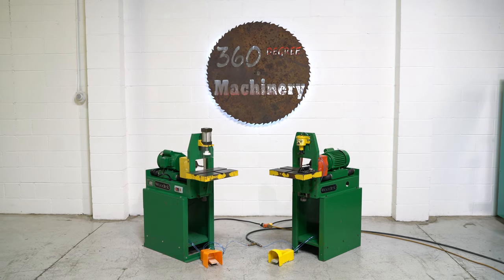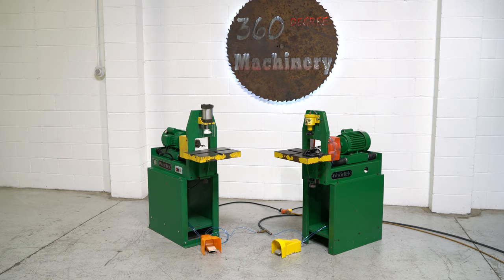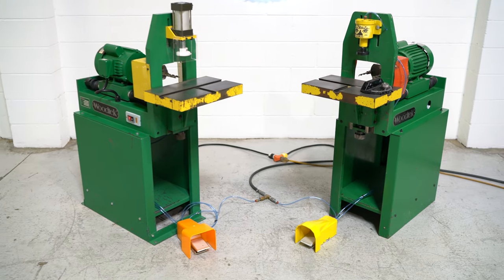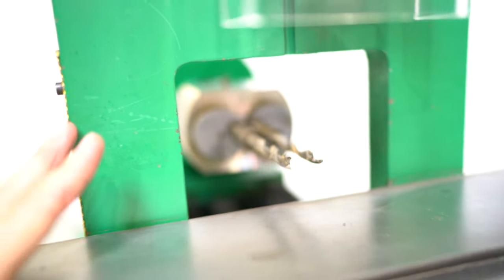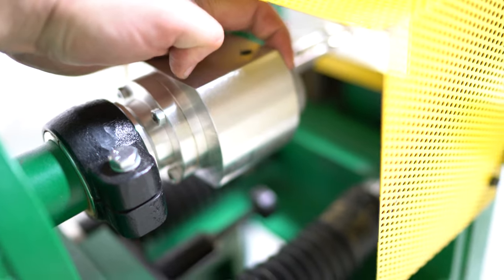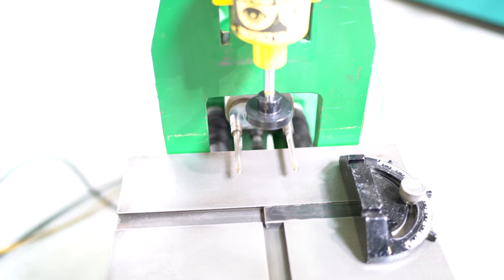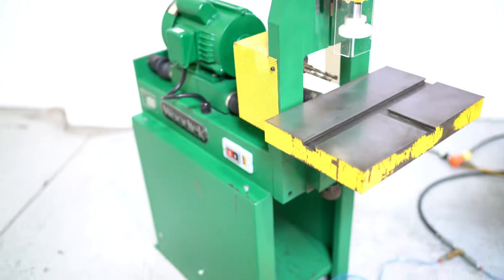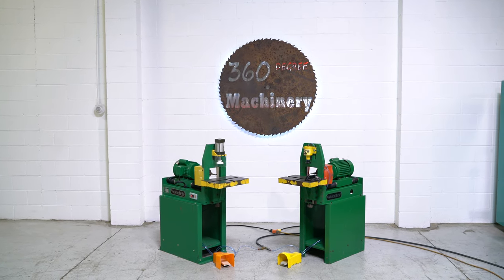WOODTEK BM-301 ADJUSTABLE CENTER DUAL SPINDLE HORIZONTAL BORING MACHINE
Please watch and enjoy this full 4K Video showing this machine in it's full detail both mechanically and cosmetically.